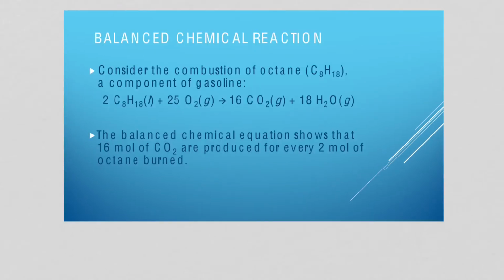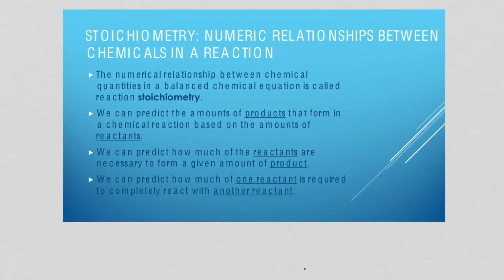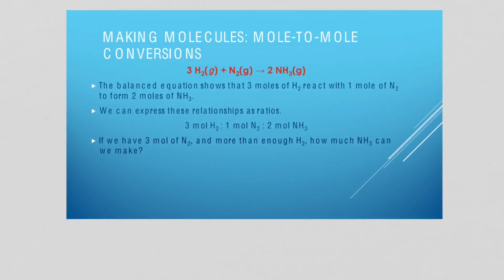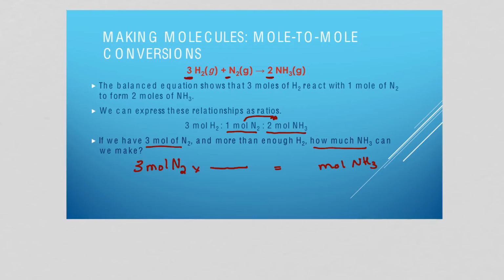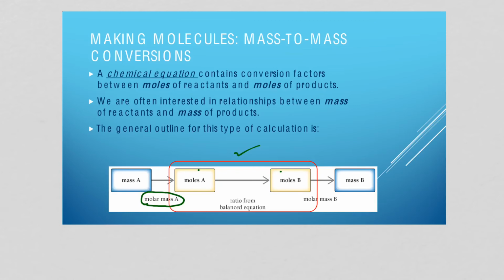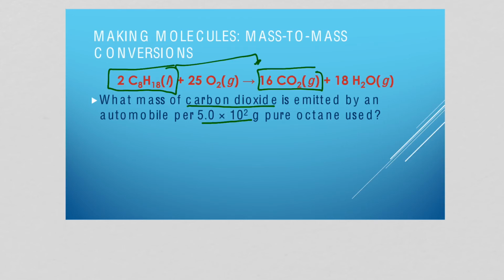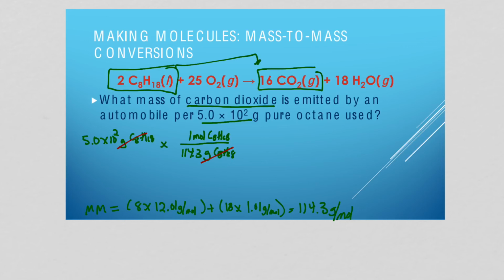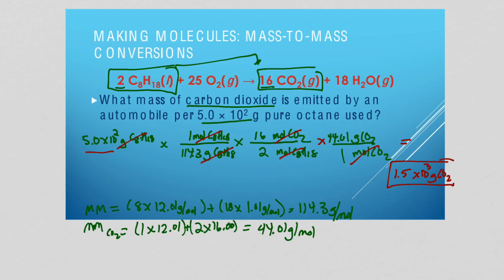Intro. Chem. Ch. 8 - Stoichiometry